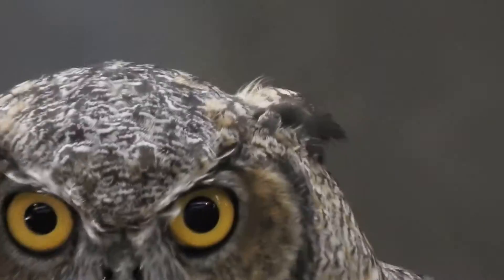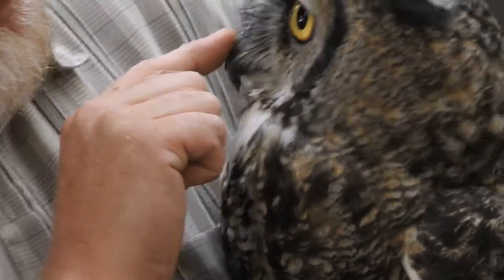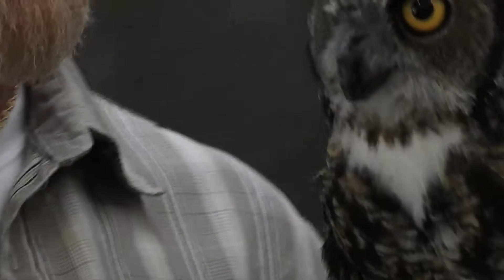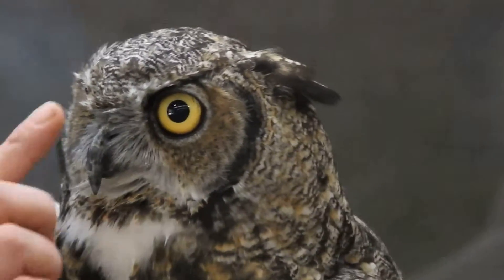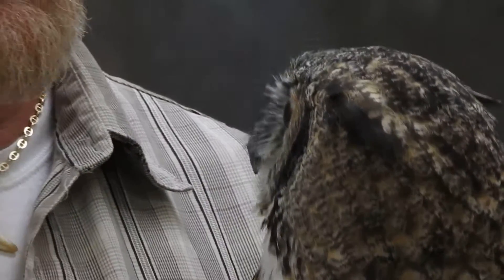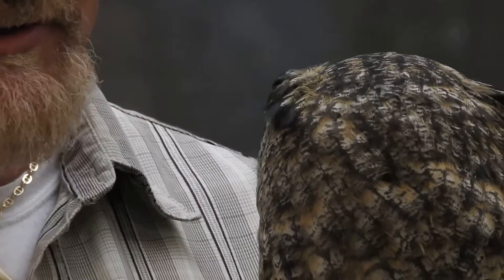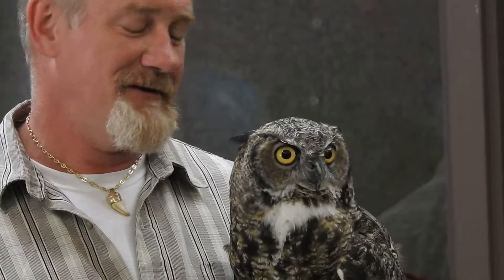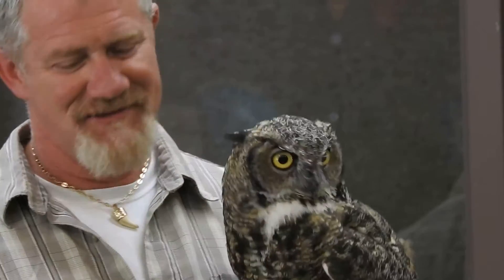august 18 2016 14:22 - Reg tells us about Brinley*s nostrils & the dent in her beak